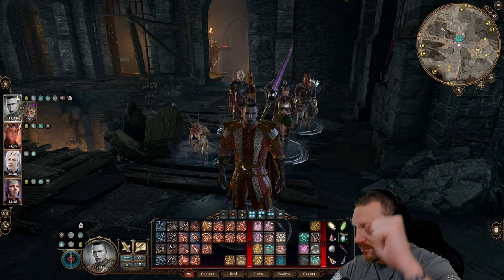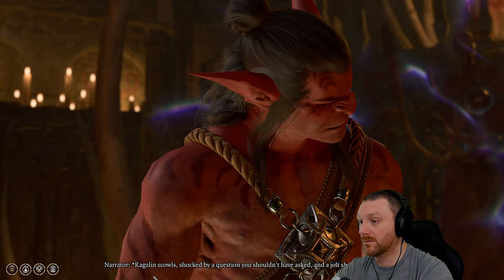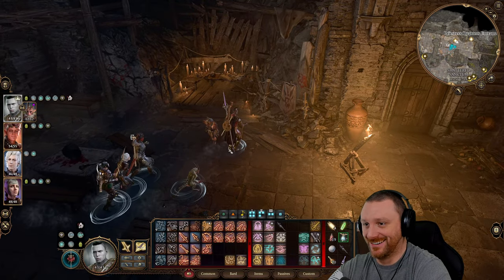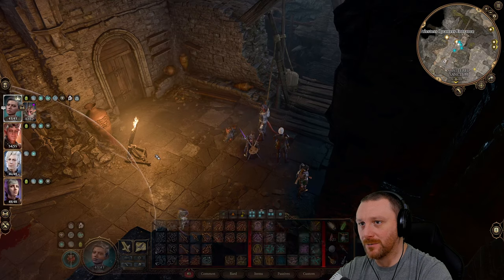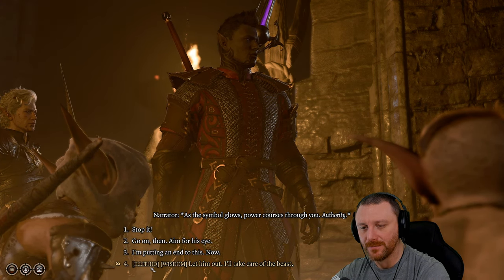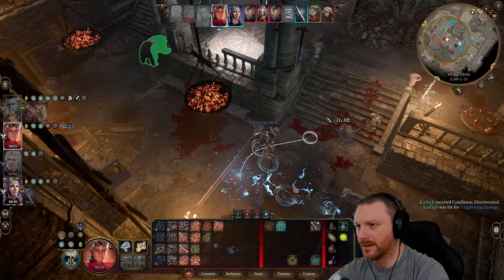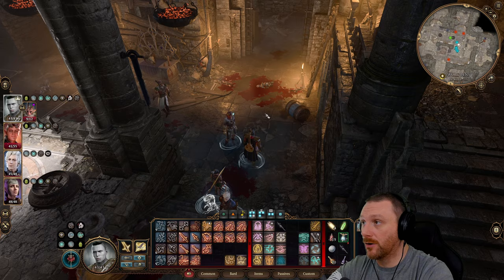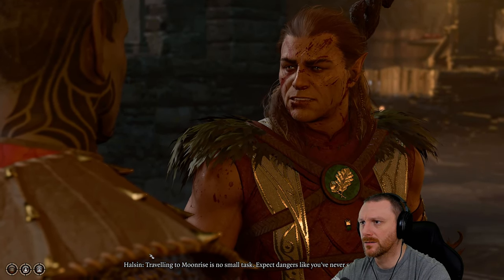Animal Instincts | Baldur's Gate 3 | (Blind) Let's Play - Part 31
✪ Episode 31 of Baldur's Gate 3 Let's Play on Tactician as a Dark Urge Seldarine Drow (Blind). In this episode Aristair and crew finally get to rescuing Halsin and we also take out some of the Goblin leaders.

►COMMENT if you have feedback!
►LIKE if you enjoyed this video!
►SHARE to spread the word!

✪ GAME SUMMARY

Baldur's Gate 3 is a 2023 role-playing video game developed and published by Larian Studios. The game is the third main installment in the Baldur's Gate series, based on the tabletop role-playing system of Dungeons & Dragons. Baldur's Gate 3 has single-player and cooperative multiplayer elements. Players can create one or more characters and form a party along with a number of pre-generated characters to explore the game's story.

Unlike previous games in the Baldur's Gate series, Baldur's Gate 3 has turn-based combat, similar to Larian's earlier games Divinity: Original Sin and Divinity: Original Sin II; all combat is based on the Dungeons & Dragons 5th Edition rules

Baldur's Gate 3 takes place in the fictional world of the Forgotten Realms during the year of 1492 DR, over 120 years after the events of the previous game, Baldur's Gate II: Shadows of Amn, and months after the events of the playable Dungeons & Dragons 5e module, Baldur's Gate: Descent into Avernus.